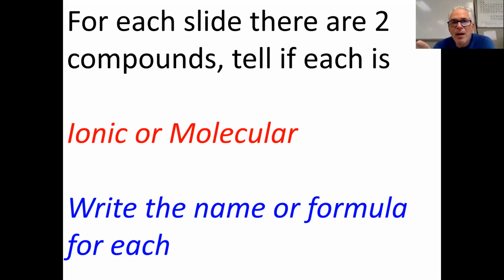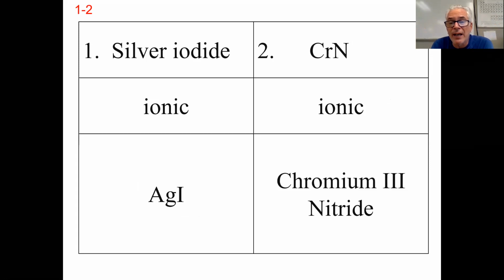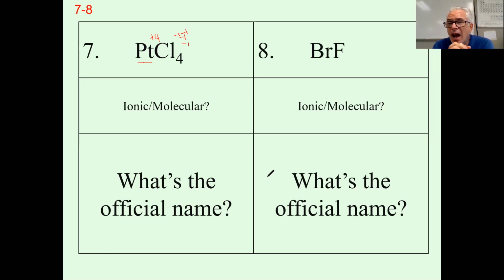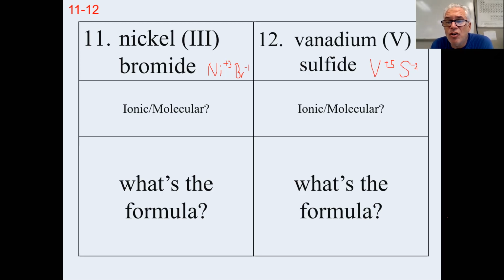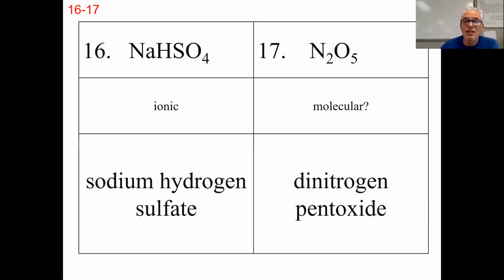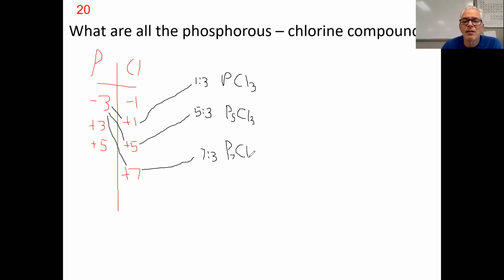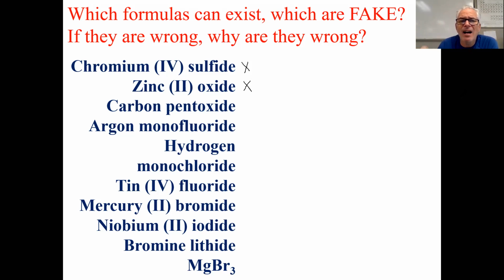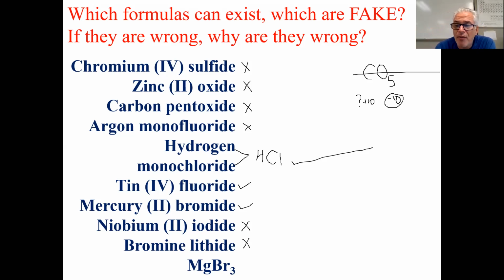NamingCompoundsZOOM6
This is the end of the Naming Compounds Notes, review slides zoom.